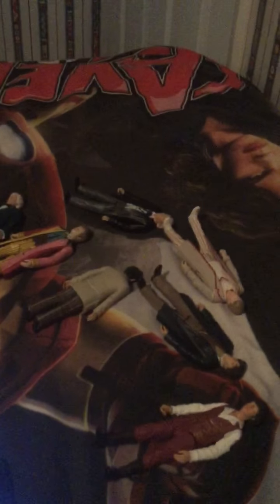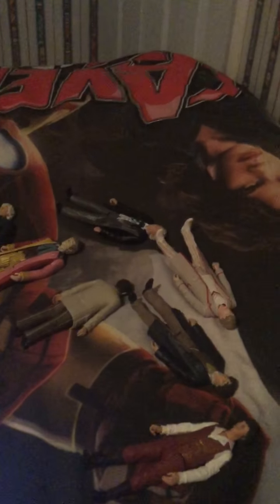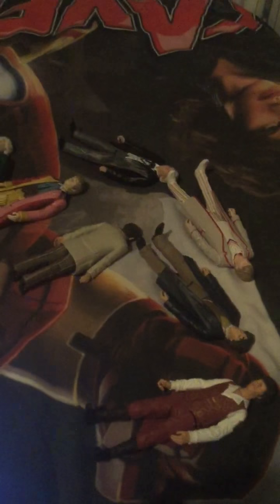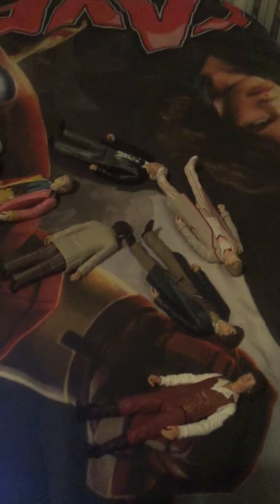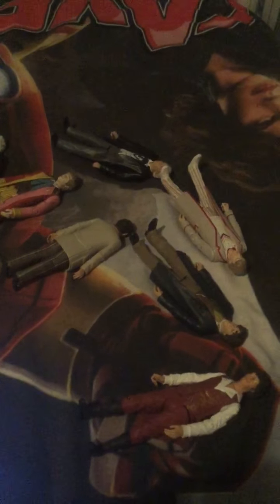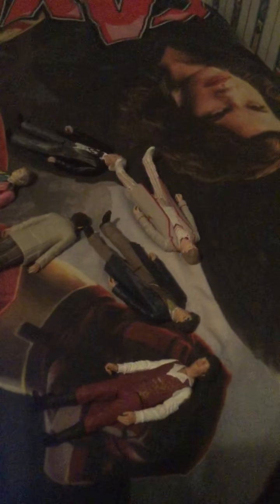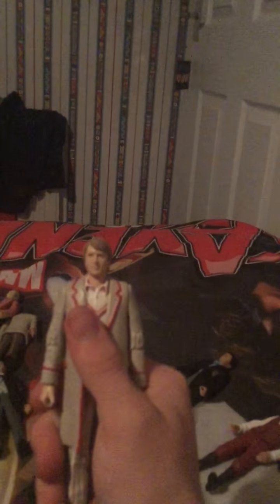Classic Doctors era figure review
I'm reviewing my classic doctors figures from the first doctor-eighth doctor this is part one of my twelve doctors figures from doctor who.